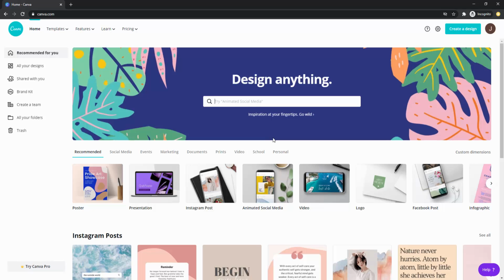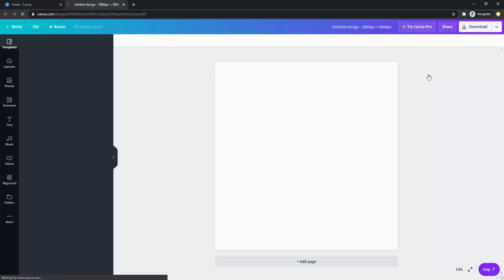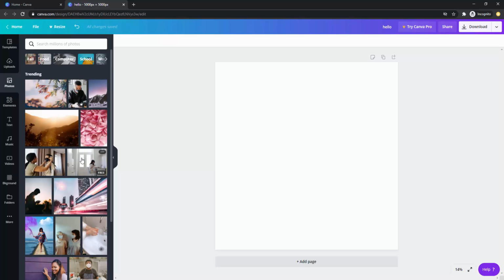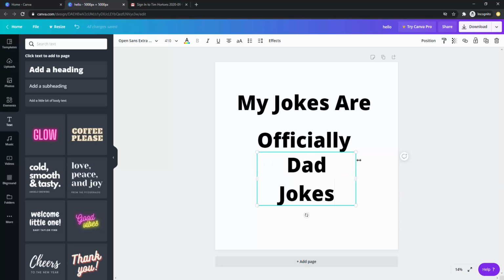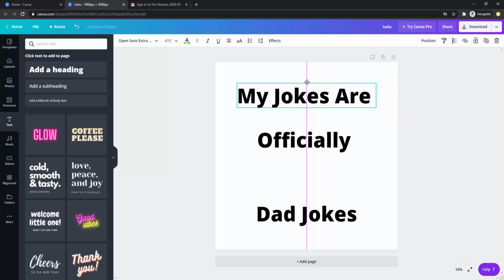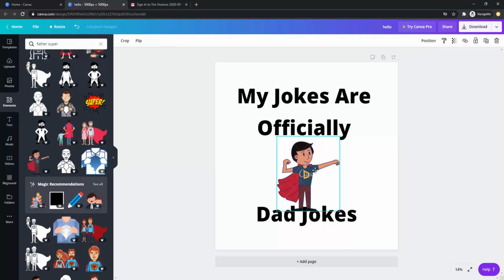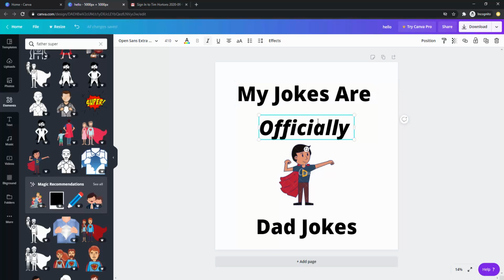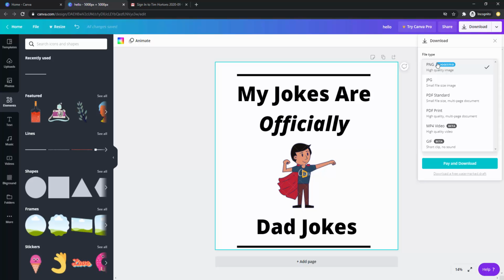Designing Basic T Shirts Using Canva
This online Teespring POD course will teach you how to create beautiful t-shirt designs that generate profit and allow you to run your Teespring store on autopilot while you spend quality time with friends and family.

This course is designed to help you get started with a profitable Teespring POD business, whether you have yet to upload your first design or your looking to improve the ones you already have live.

Master Design Techniques to Create Extraordinary T-Shirts!

There may be plenty of courses out there on how the overall POD business model works and how you can get started. Still, it's hard to find a comprehensive, in-depth course like this one, designed to take you from uploading your first design to running your t shirt business on autopilot and everything in between.

This course is designed for all levels of students who want to improve their skills, upload appealing listings, and make money with their t-shirts - especially if you are all about that digital nomad life.

What will you learn:

Identify Profitable T-Shirts

Discover Popular Trends & Niches

Use Canva To Create Basic Designs

Use Photoshop For Advanced Designs

Design T-Shirts As Well As Leggings

Hire Professionals To Design For You

Install Fancy New Fonts

Keyword Friendly Listing

Create An Attractive Listing

Drive Traffic To Listing

Expand onto other print on demand platforms

like redbubble and merch by amazon

Improve Your Marketing Techniques, Gain Exposure, And Generate More Income

Regardless of your level of experience or what type of paid advertising you have used, this comprehensive course is designed to provide you with everything you need to take marketing to the next level.

Whether you prefer designing funny or relatable t-shirts, a great entrepreneur knows how to market and build a fan base around it. By sharpening these skills, you can turn what seems to be very average designs into profitable, best seller t-shirts.

What's Inside

This course is targeted at those of you who want to build a solid brand around your Teespring POD Business and plan to earn more than just a side income.

We will start with the basics and cover the different types of t-shirts, and the advantages/disadvantages of the various types. We'll then dive straight into where you can find t shirt design inspirations for the most profitable ones.

You'll learn about the various types of software you can use, including basic ones like Canva to more advanced like Photoshop, which allows you to make more detailed customizations to your design. You will even learn how to design leggings, hoodies, and sweaters so you can take your online business to the next level!

And if you're all about the 4-hour workweek, this course includes a section where I show you how you can automate your business by hiring professional designers whose sole job is to create and send you final tshirt design files can upload onto Teespring and collect the profits.

You'll learn to create an entertaining Facebook Page, which will lead your potential customer onto your Teespring listing and eventually paying customers.

After completing this course, your ability to create stunning listings will be through the roof. You'll have a complete understanding of how teespring marketing works and how you can take full advantage of everything it has to offer by building a profitable business around it.

Which software should you use?

Photoshop is definitely a great option if your planning on doing this long term; you don't have to be an expert at it, just the willingness to learn is enough; that said, another great option that seems to be very popular is Canva, although it doesn't allow for as many customizations, it can great for those of you who are just starting out, as not only is it easy to use but is also free.

If you're serious about wanting to build a successful T-Shirt brand on Teespring, you've come to the right place.